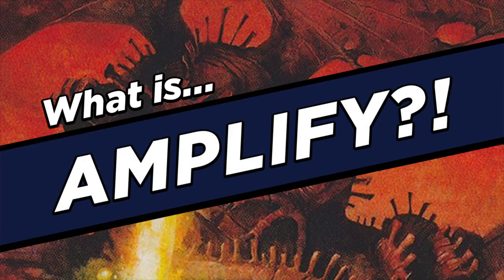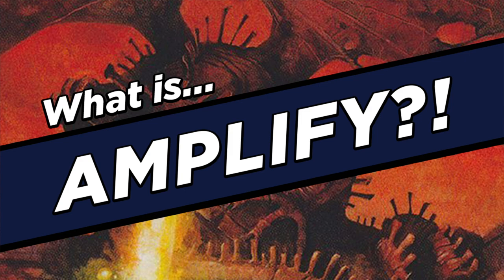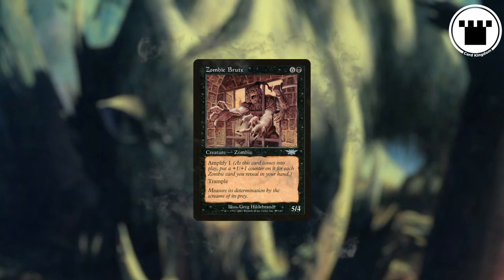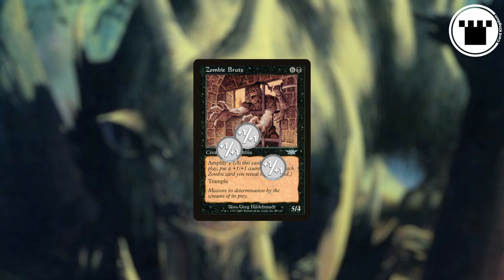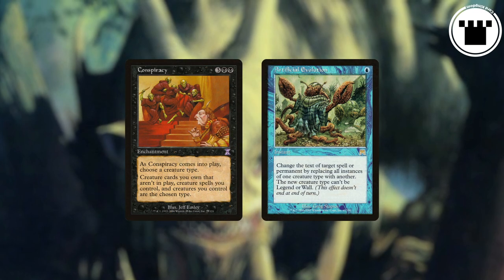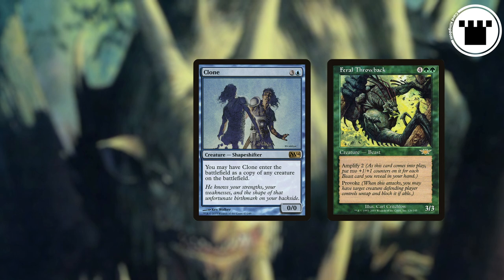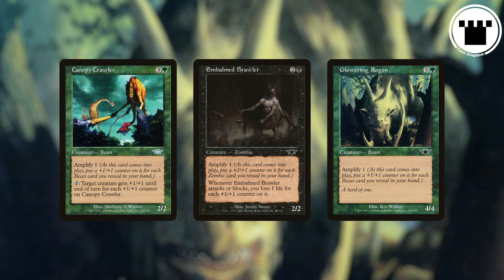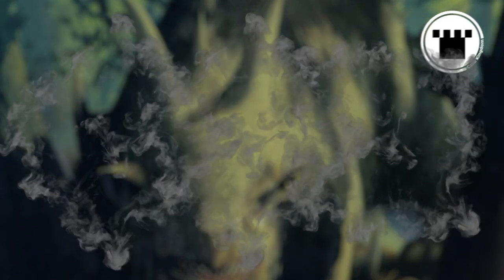What IS Amplify?!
Everyone likes building tribal creature decks, and Amplify, from the all-creature Legions set, rewards you for doing so. Make your creatures bigger simply by having more of them in hand! Learn how here!